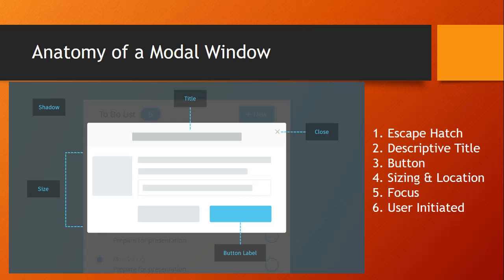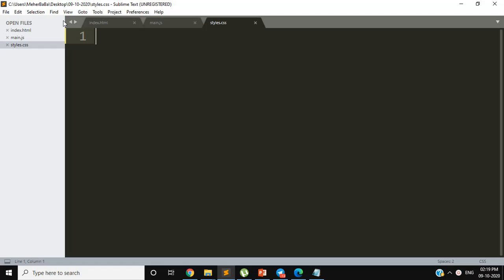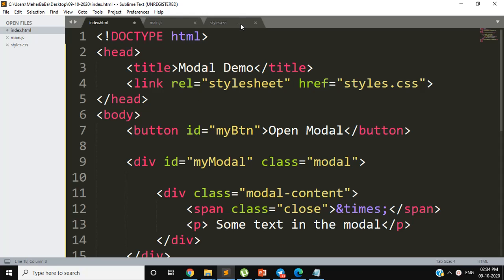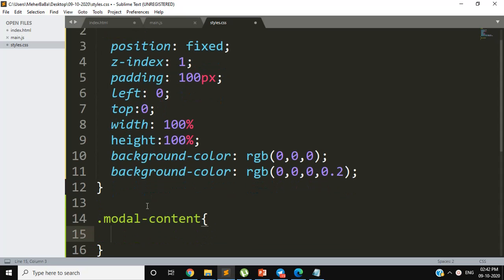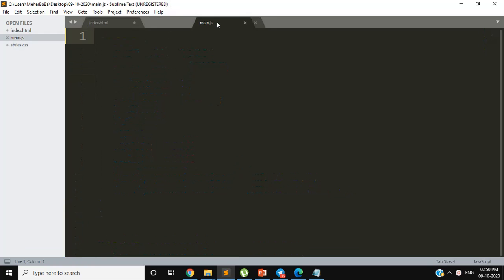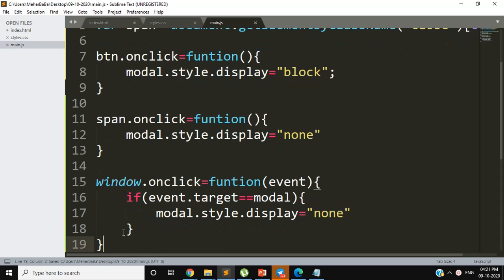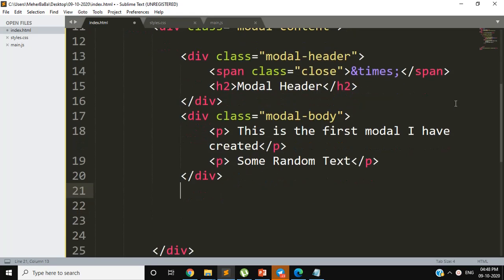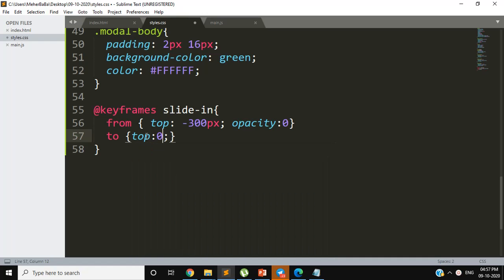Practical 4: Creation of a Modal Window using HTML, CSS and Javascript